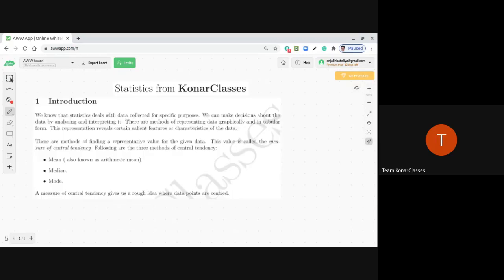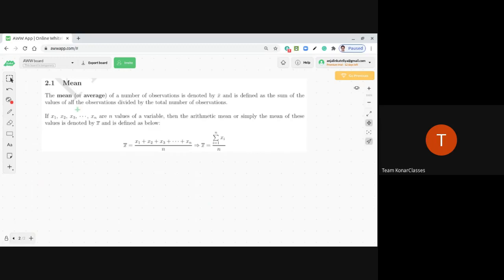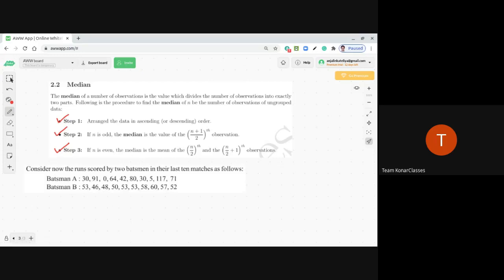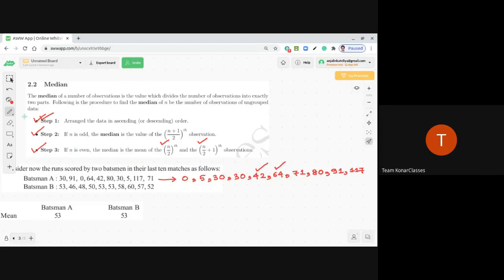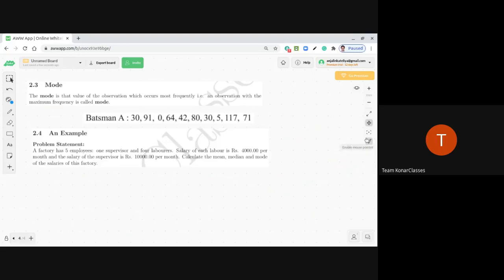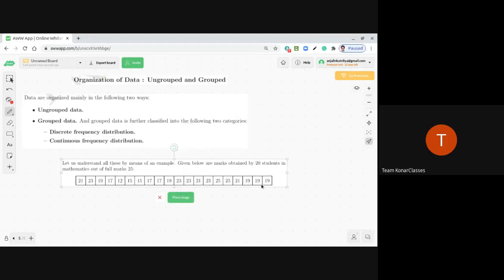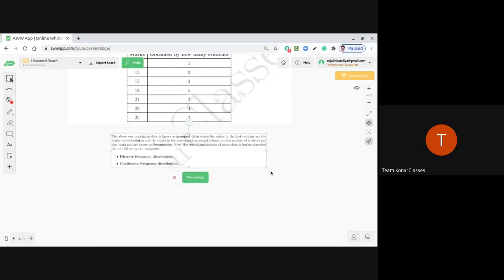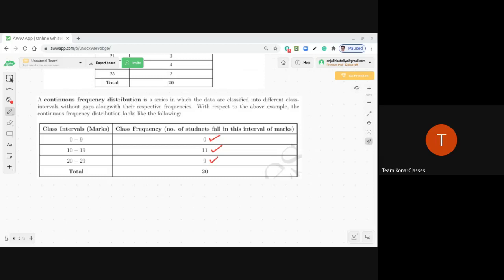Statistics Session-1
This video contains recorded classroom sessions in which we discussed Statistics Session-1 covering the following topic:

(1) Introduction.
(2) Measure of Central Tendency: Mean, Median and Mode. Explained with one representative example.
(3) Introduction to ungrouped and grouped data

As you see, our classroom sessions are interactive in which every student is involved in the discussion.